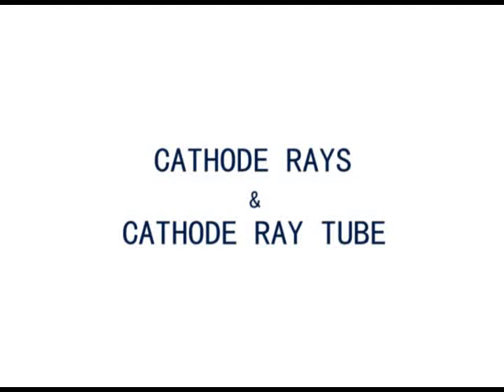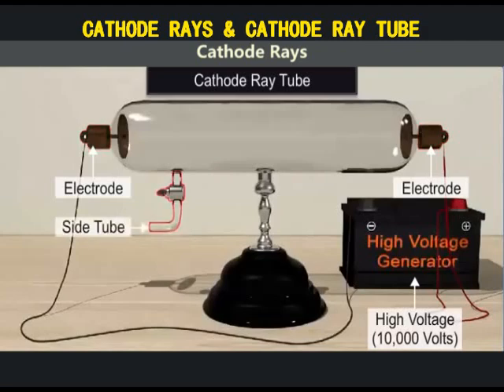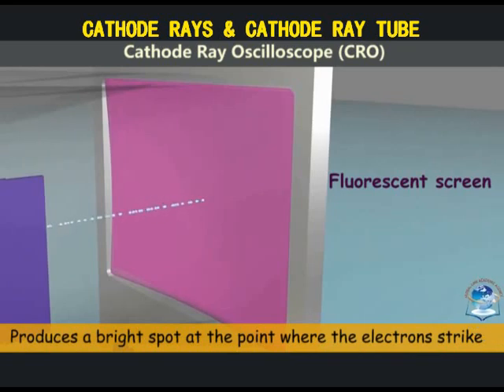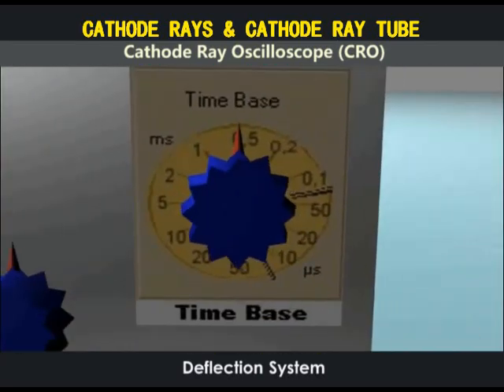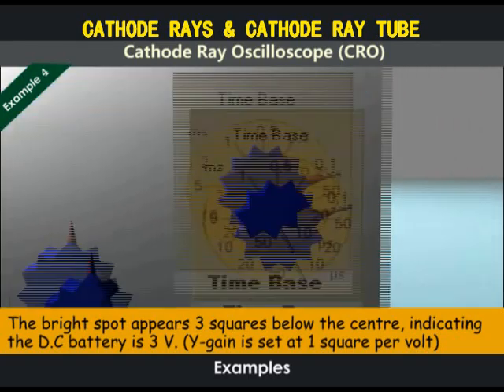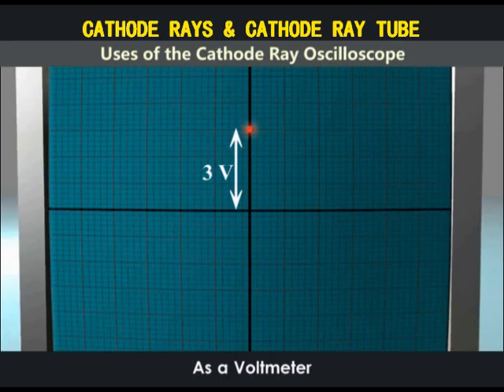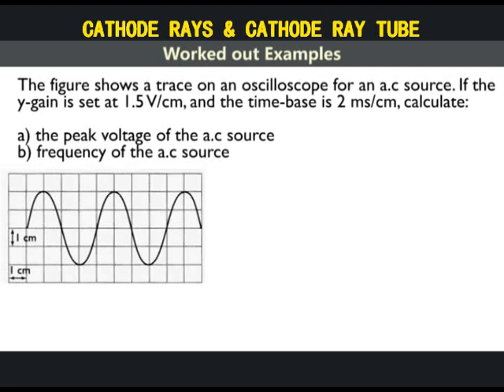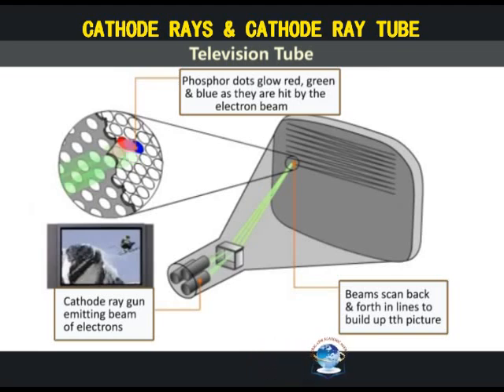CATHODE RAYS & CATHODE RAY TUBE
CRO AND CRT